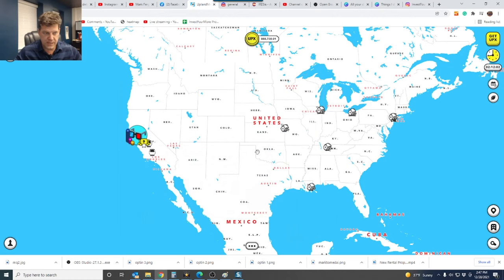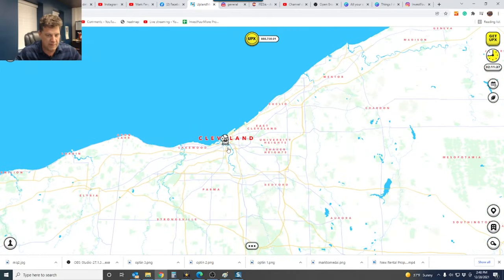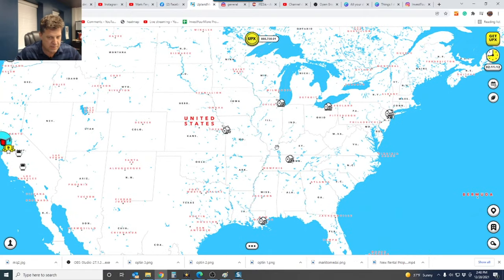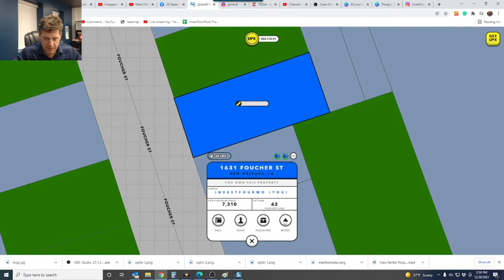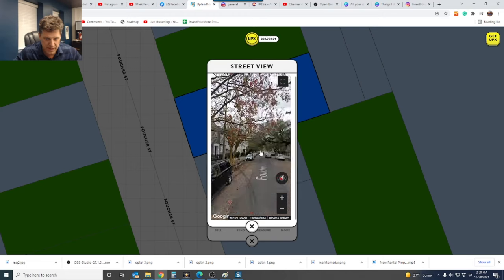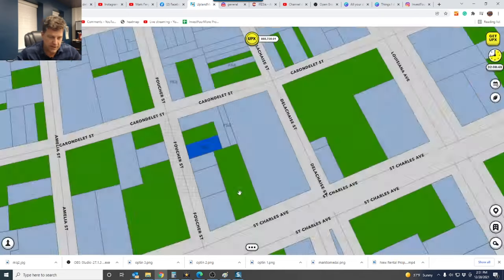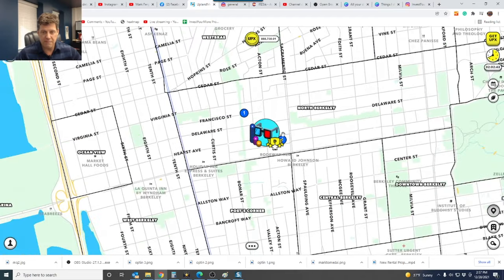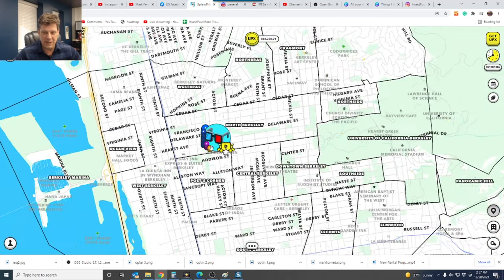Upland Gameplay: What is the Metaverse and how Does Upland Work?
Virtual real estate has been in the news a lot lately and it should be with people buying properties that don't really exist for millions of dollars! Is virtual real estate something that will take off or is it a fad? How does it work and what is the Metaverse? We go over all of that!